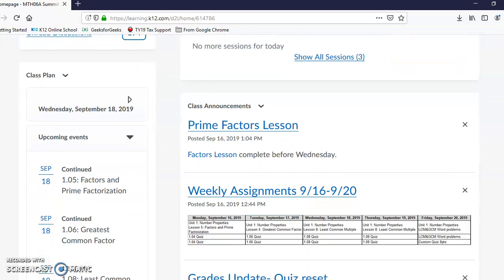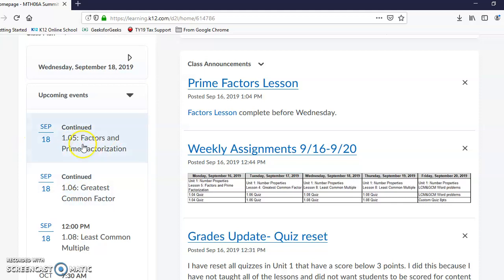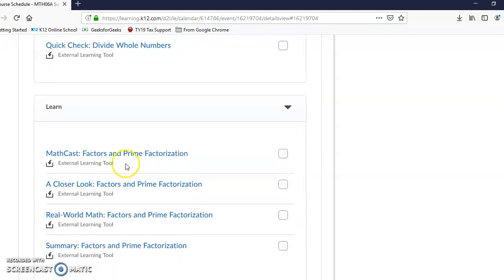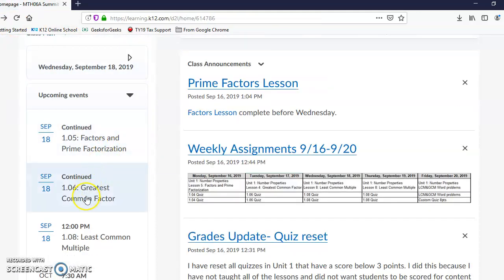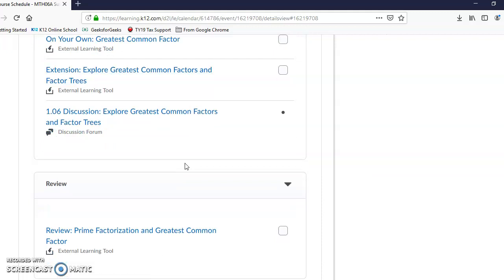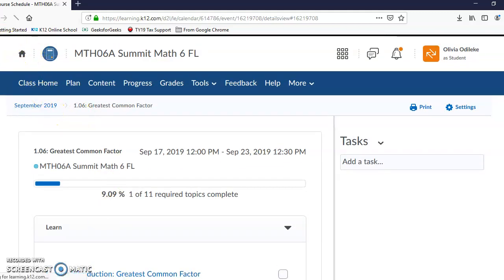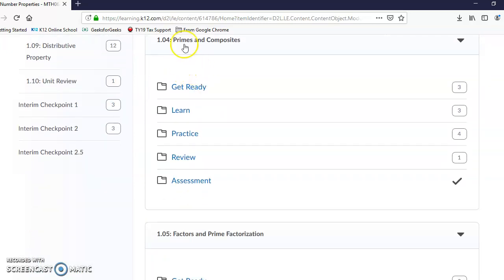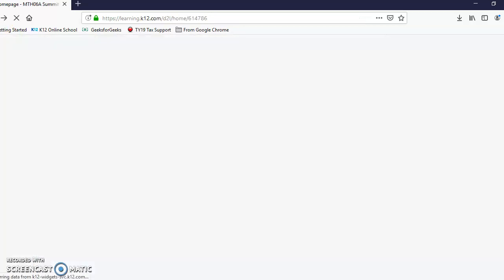How to get to your lessons in Math 6?